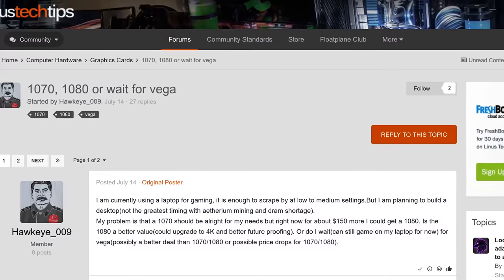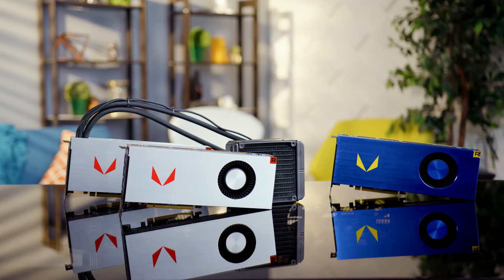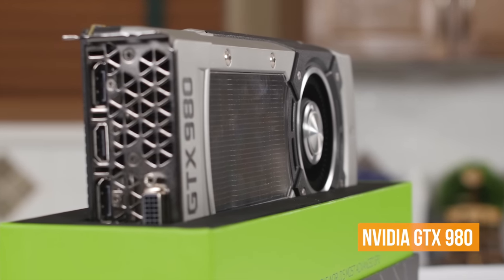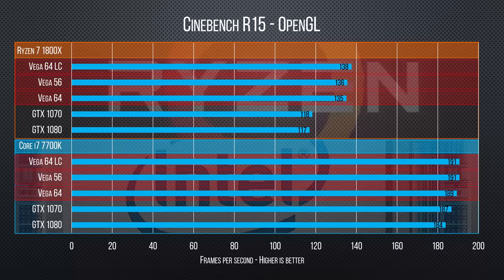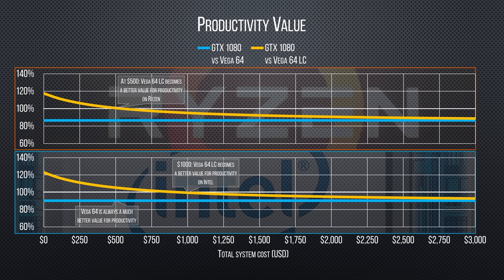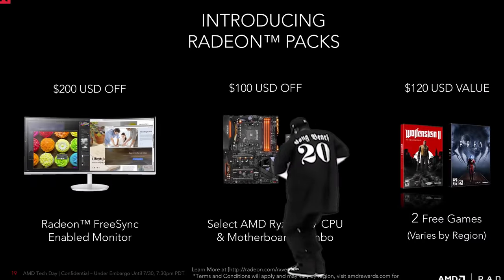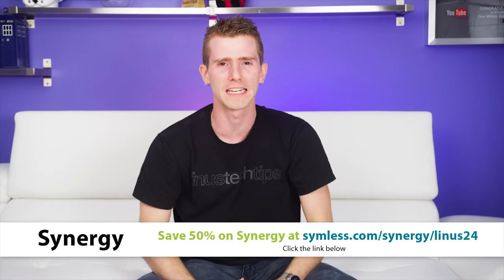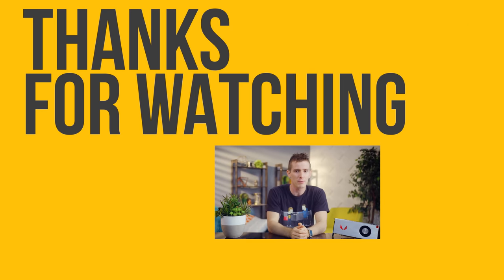RX Vega 56 & 64 are HERE! Are they HOT or NOT?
AMD's new RX Vega graphics cards have FINALLY arrived, but can they live up to the hype, or are they just hot air?

Share your mouse and keyboard between multiple computers with Synergy!

Buy the RX Vega 64:
On Amazon
On Newegg

Buy the RX Vega 64 Liquid Cooled:
On Newegg

Or buy a GTX 1080 instead:
On Amazon
On Newegg

Buy the RX Vega 56:
On Newegg: TBD - Not up yet

Or buy a GTX 1070 instead:
On Amazon
On Newegg